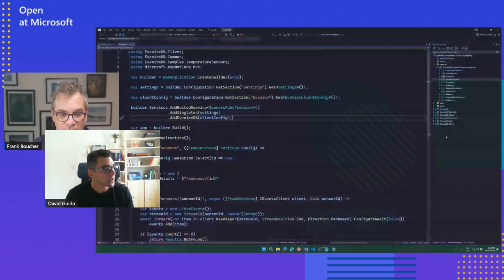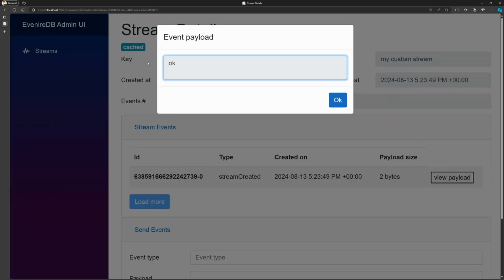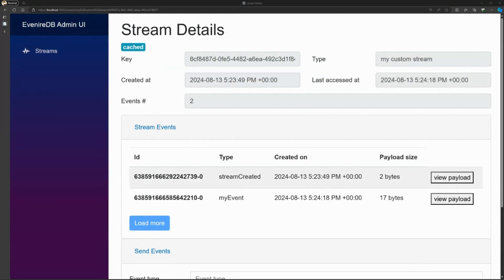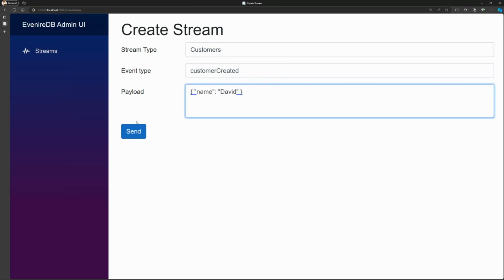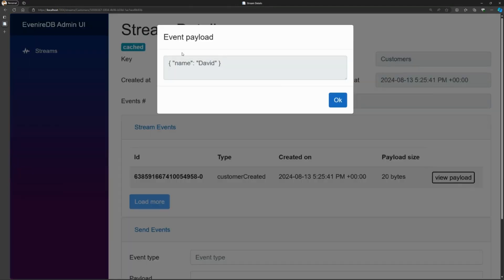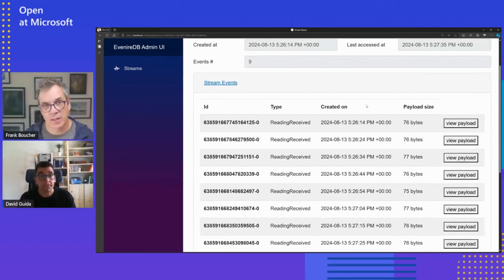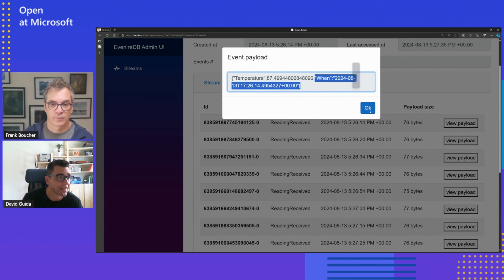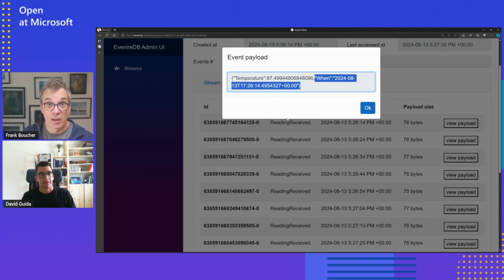EvenireDB aka: what really is an event?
David Guida, engineer at Microsoft, join Frank to talk about one of his personal projects: Evenire DB. An update only database that keeps tracks of events on a specific stream, perfect for IoT and many other scenarios.

Chapters:
00:00 - Introduction
01:22 - What is EvenireDB database type
05:39 - Demo EvenireDB in action
11:23 - How to join the OSS community

Resources:
Find the latest info about the open-source EvenireDB project available